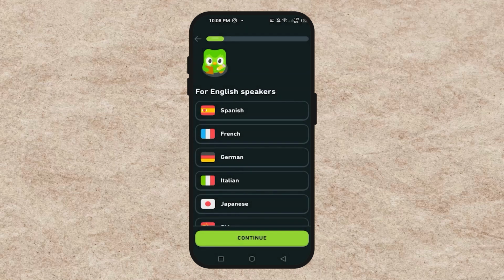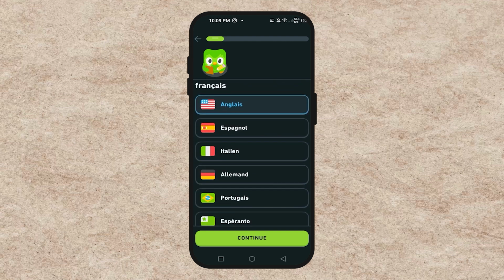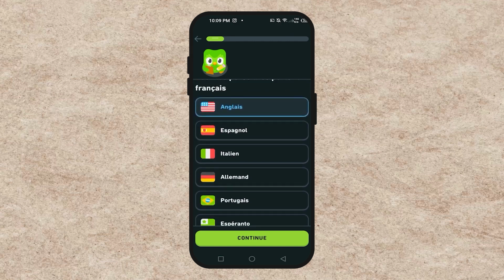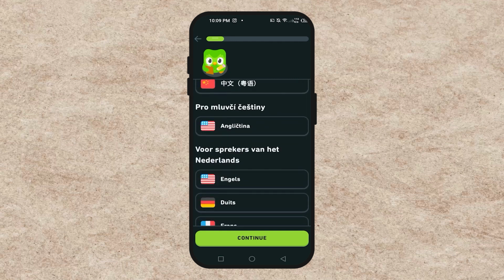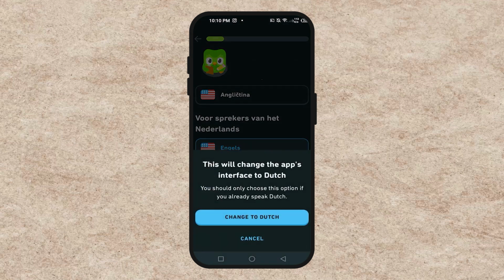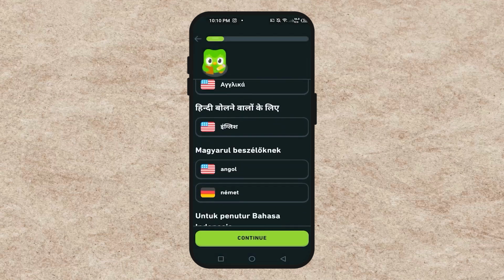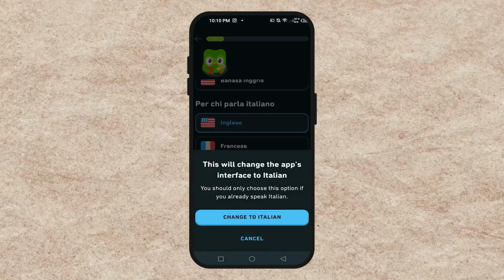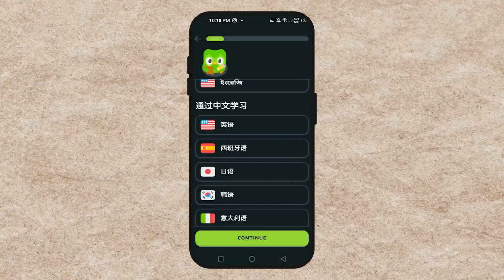How to Select English in Duolingo App (FAST & EASY!)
Struggling to change the language to English in the Duolingo app? In this quick tutorial, I'll show you step-by-step how to switch to English, whether you're stuck in another language or just setting up the app for the first time. Follow these simple steps to update your language settings in seconds!